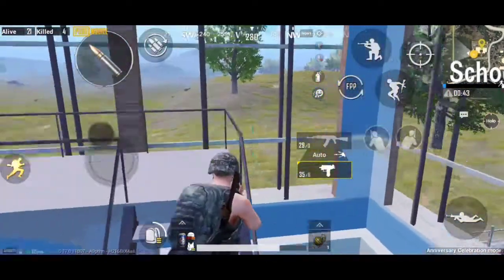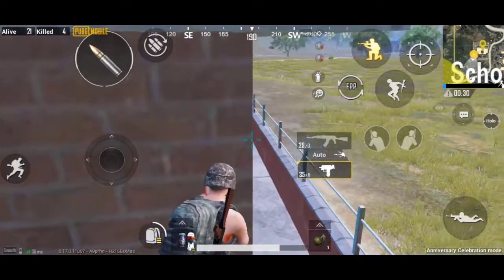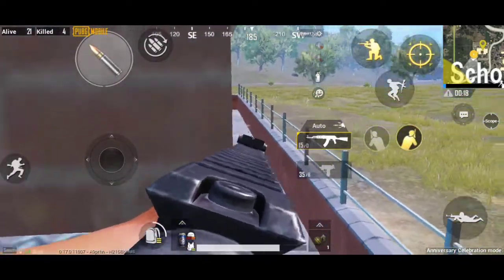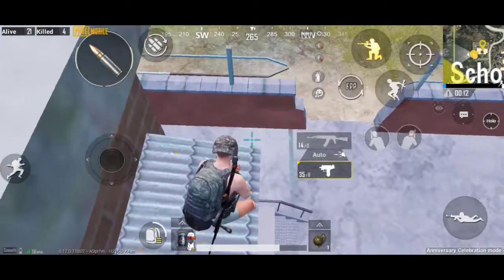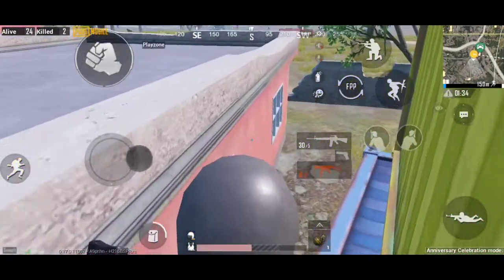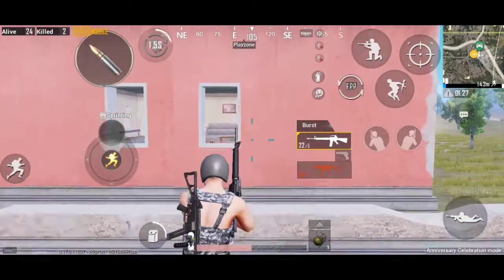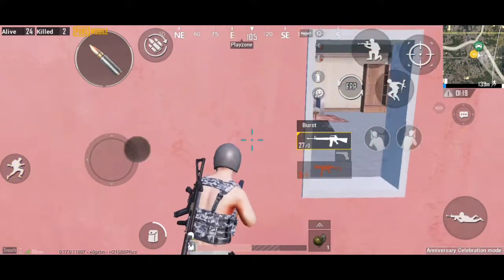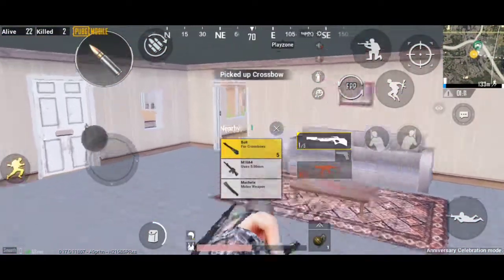Never seen tips and tricks of 2020 in Kannada - pubg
pubg mylta power glitch
mylta power pubg
mylta power tips tricks
squad house tips tricks
pubg squad house tricks
squad house glitch
squad house rush
pubg rozhok
pubg rozhok trick
pubg rozhok tips and tricks
pubg rozhok tree
pubg rozhok hidden
pubg rozhok glitch
pubg rozhok secret
pubg pochinki assault rifle
pubg pochinki
pubg pochinki song
pubg pochinki trick
pubg pochinki gamepla
pubg rozhok tree
pubg pochinki secret place
pubg pochinki top building
pubg pochinki tips
pubg pochinki video
pubg pochinki tips and tricks
pubg novorepnoye tricks
pubg novorepnoye
pubg novo tricksrozhok tips and tricks

tips in kannada
tips pubg in kannada
pubg mobile
op hyena
how to play pubg,pubgpubg novorepnoye flare gun
pubg novo secrets
pubg novo gameplay
georgopol city containers
pubg.pubg mobile,pubg live,pubg mobile
live,pubg mobile tips and tricks,pubg mobile
tips,pubg gameplay.pubg tricks, pubg pubg funny
moments,tips and secrets,pubg mobile novo tricks
pubg,pubg mobile,pubg live,pubg gameplay.pubg
mobile live,pubg funny moments, pubg mobile
tips,pubg mobile tips and tricks,pubg mobile squad
house tipspubg tips and tricks,how to survive
pubg,pubg,pubgm.pubgmobile,pubg pakistan,pubg
free uc.uc hack pubg,uc trick pubg.free outfits
pubg.free gun skin pubg.free rp pubg.free royal pass
pubg,pubg rp hack,pubg tips & tricks,pakistan vs
india
pubg military base,pubg military bas secret
room.pubg military base trick.pubg military base
fight.pubg military base gameplay,surviving
military base with tips and tricks,how to survive
pubgmobile,pubgm.pubgmobil
squad house glitch
Squad house rush
pubg rozhok
pubg rozhok trick
pubg rozhok tree
pubg rozhok hidden
pubg rozhok glitch
pubg rozhok secret
pubg pochinki assaut rifle
pubg pochinki
pubg pochi
pubg novorepnoye tricks
pubg novorepnoye
pubg novo tricks
pubg novorepnoye flare gun
pubg novo secrets
pubg novo gameplay
georgopol city containers
house tips
pubg tips and tricks, how to survive
pubg,pubg.pubgm.pubgmobile,pubg pakistan,pubg
free uc,uc hack pubg,uc trick pubg.free
mobile,conqueror.conqueror pubg mobile
gameplay.
pubgmobile,pubgm.pubgmobilelive,top 10  location,pubg
mobile hiding locations,pubg mobile top
pubg.free gun skin pubg pochinki gameplay
pubg rozhok tree
pubg pochinki tips
pubg pochinki video
pubg novorepnoye tricks
pubg novorepnoye
pubg novo tricks
pubg novo secrets
pubg novo gameplay
georgopol city containers
moments,tips and secrets,pubg mobile novo tri
pubg,pubg rp hack,pubg